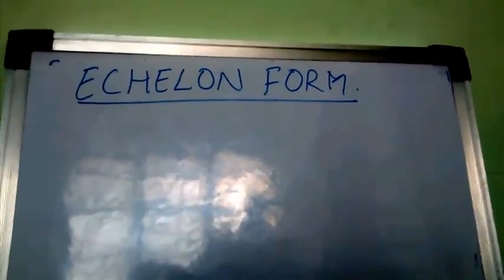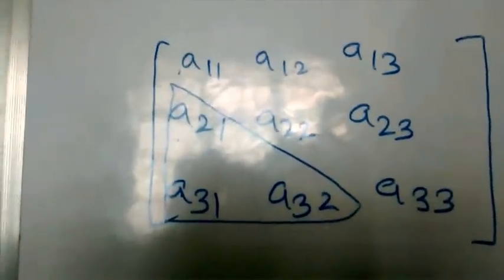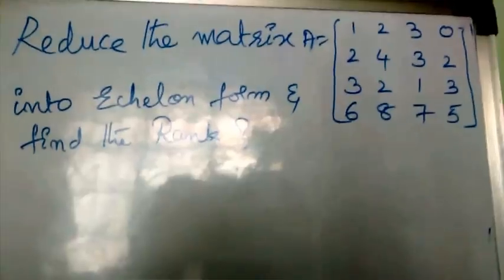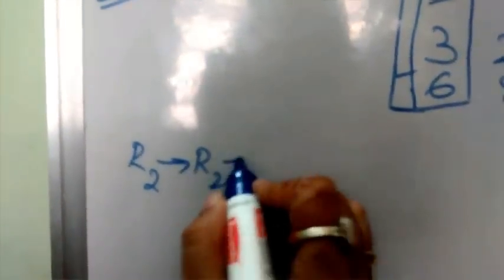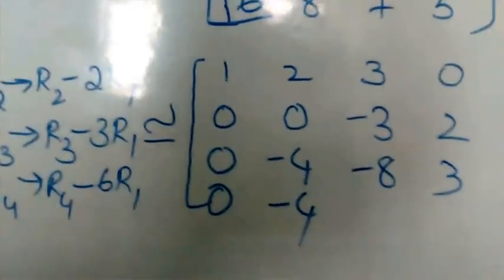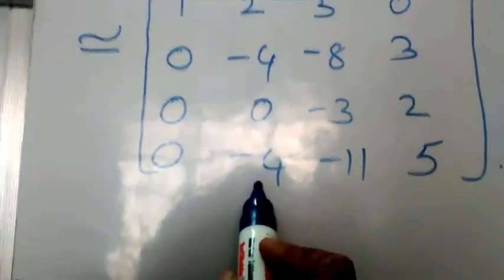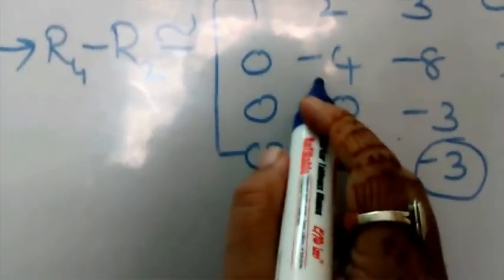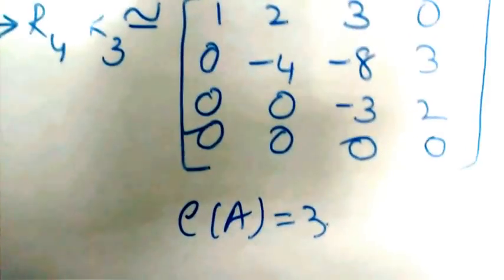ECHELON FORM | Mathematics 1 | matrices.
To Find the rank of the matrix by using Echelon form method.